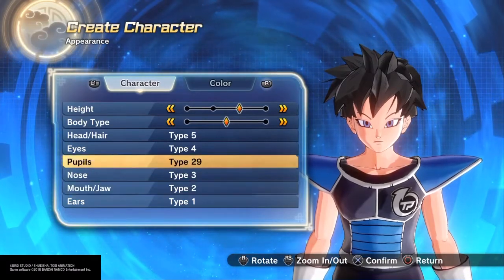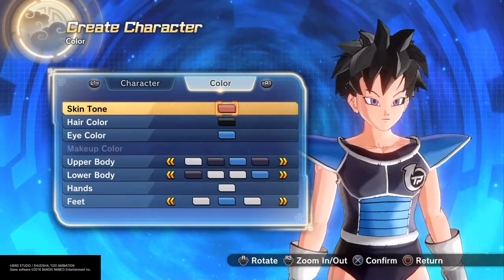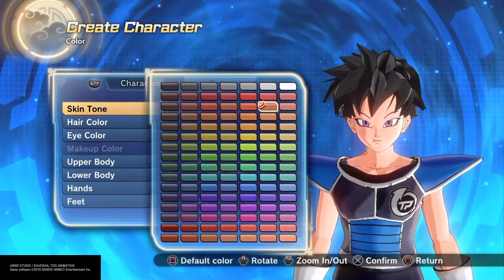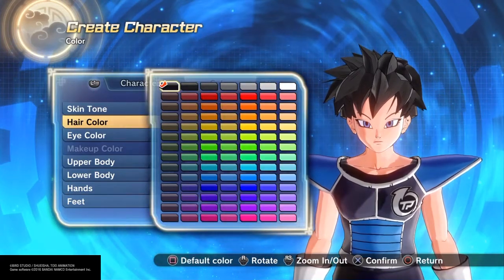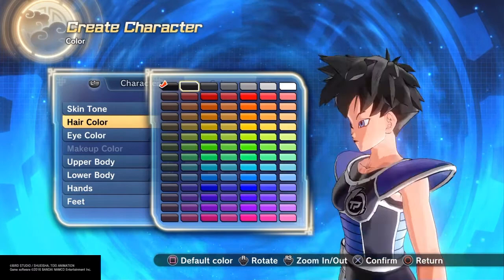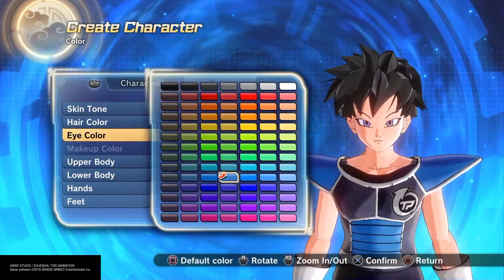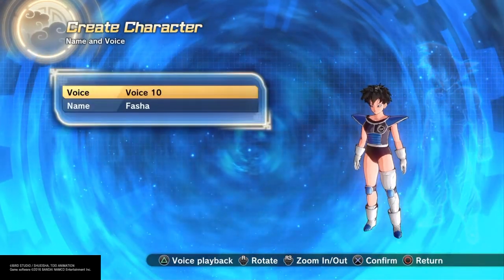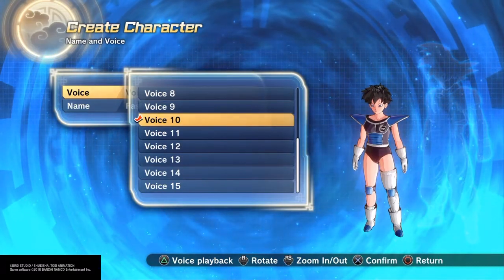How to create Fasha | Dragon Ball Xenoverse 2